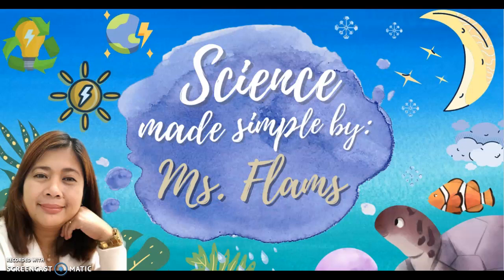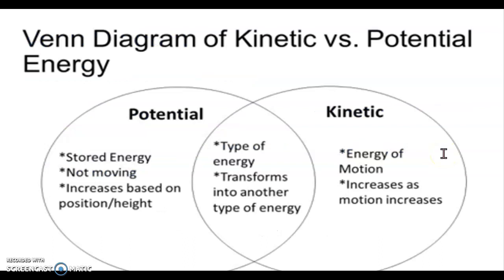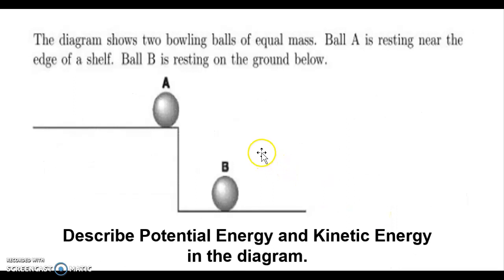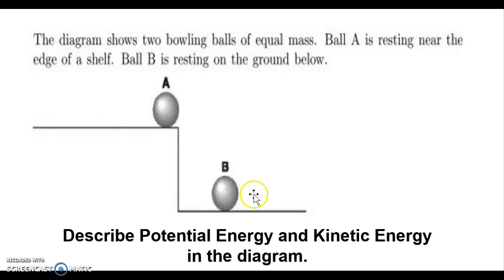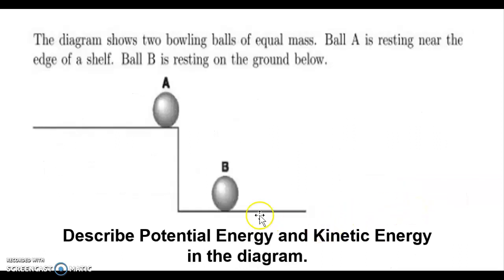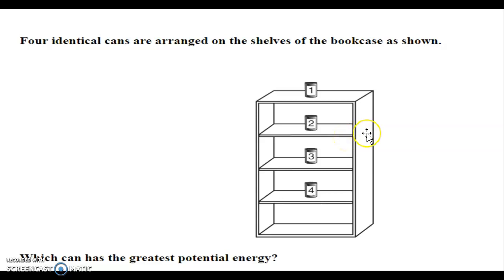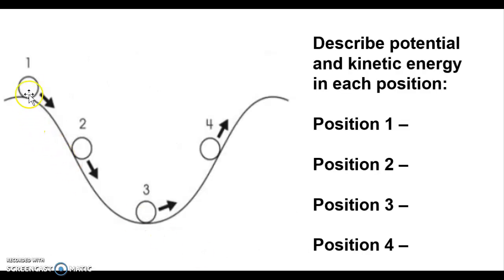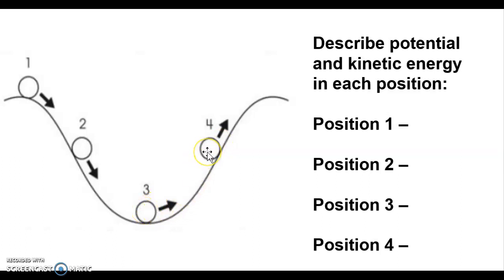Potential and Kinetic Energy